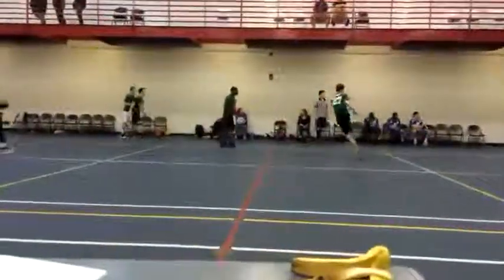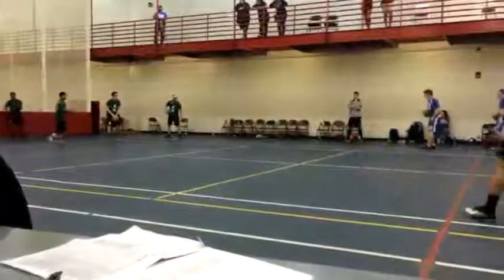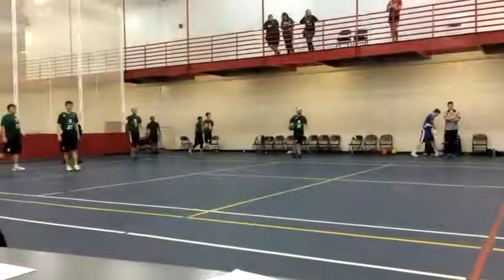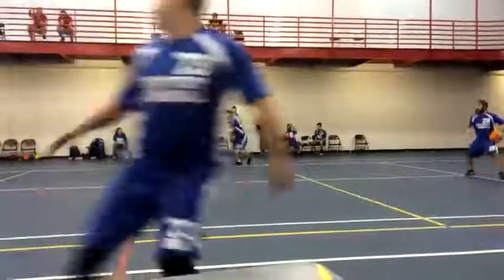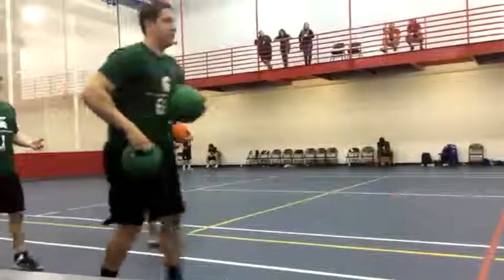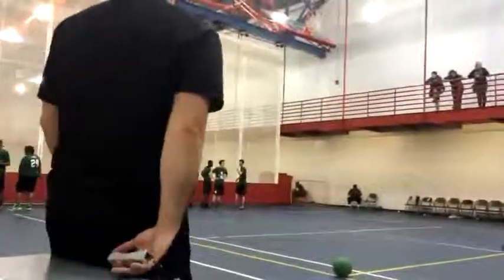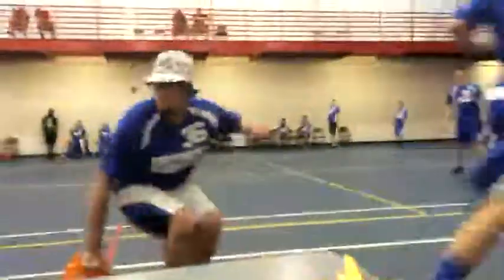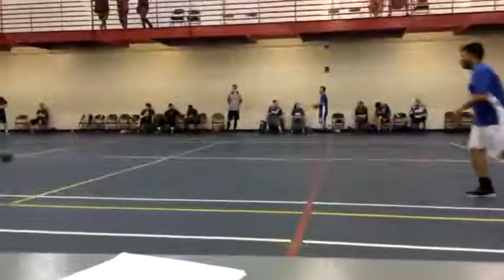Nationals 2015: MSU vs. UK Half 2 (Day 1)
Half 2 from the MSU-UK game on Day 1 of Nationals 2015. Filmed April 11, 2015 on the campus of Western Kentucky University. MSU won 4-0.